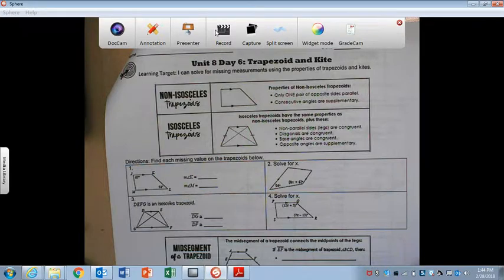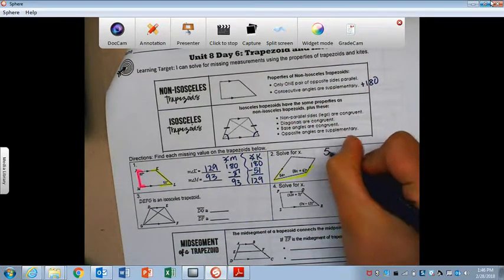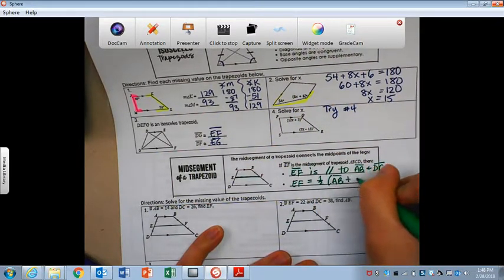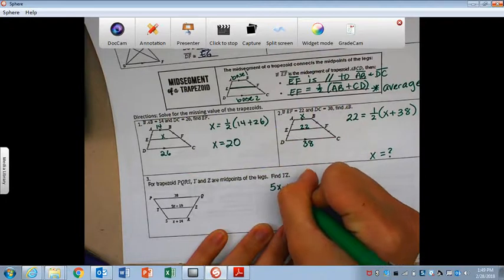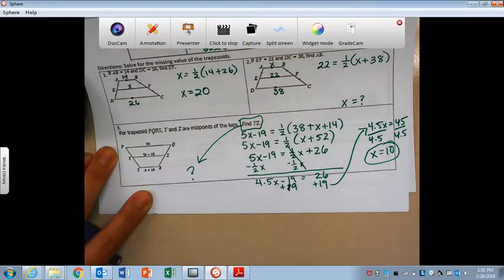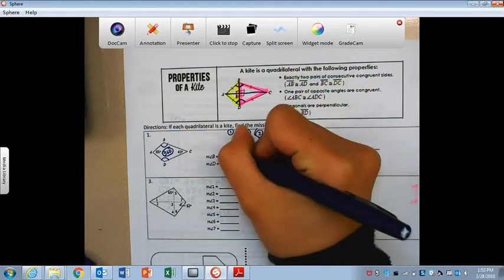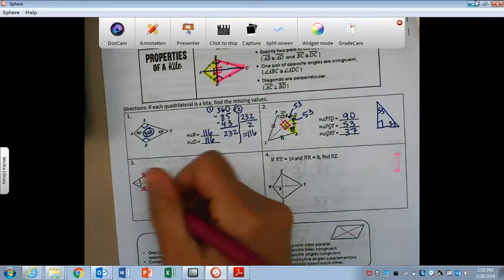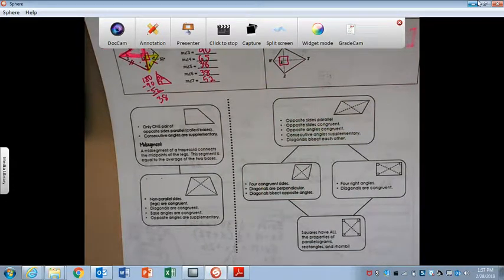Trapezoids and Kites